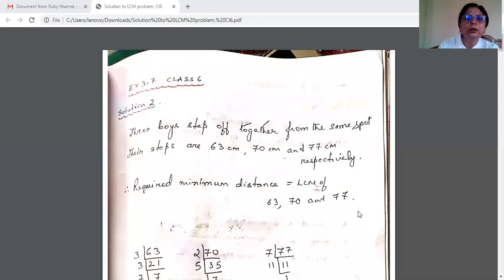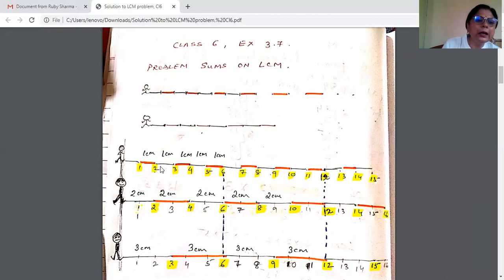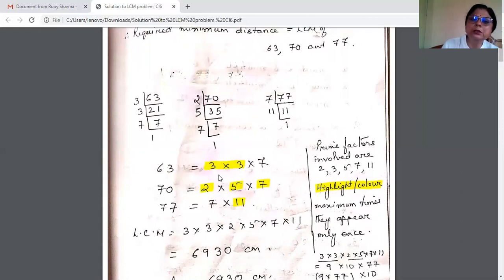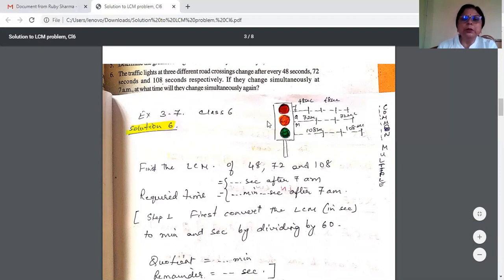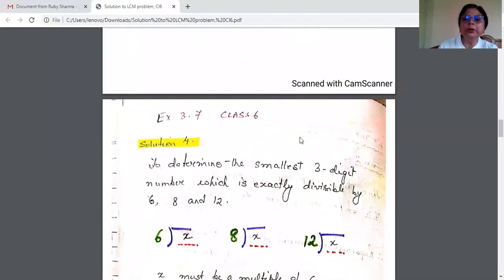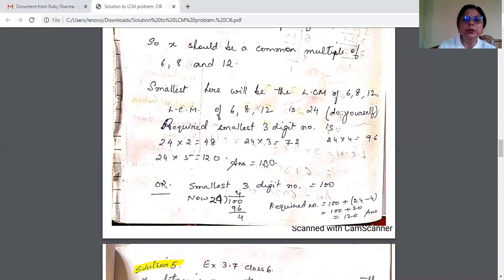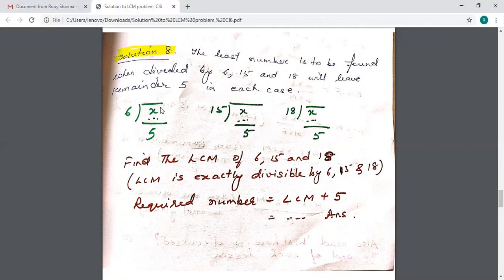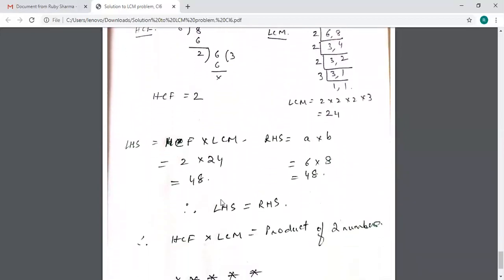Solution to LCM problem,Cl6